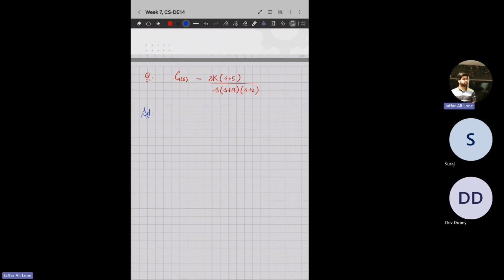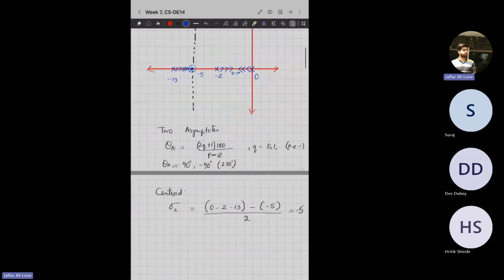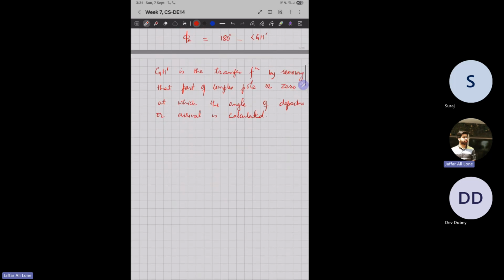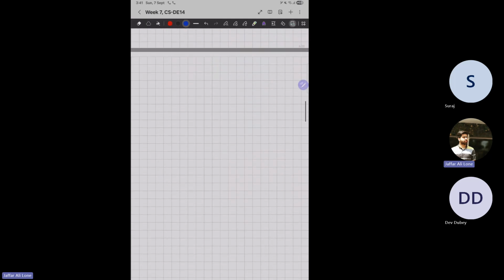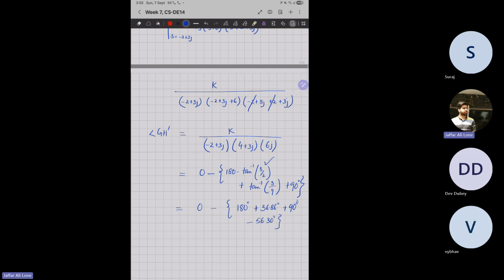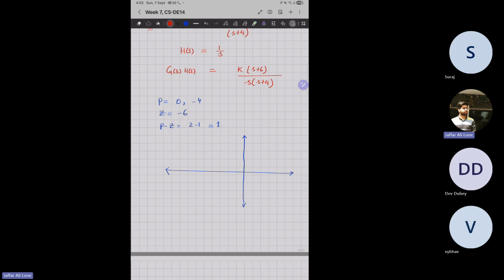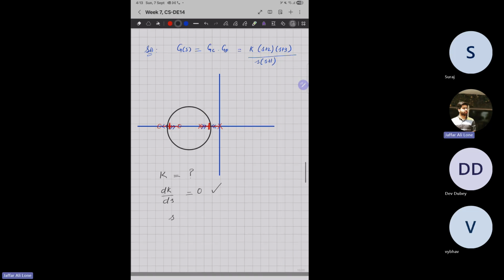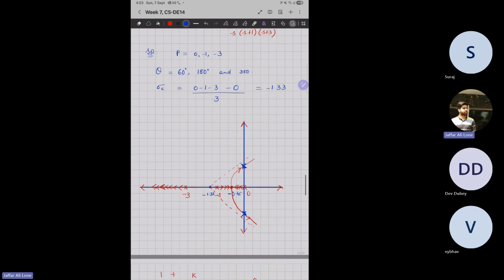WEEK 7, Root Locus